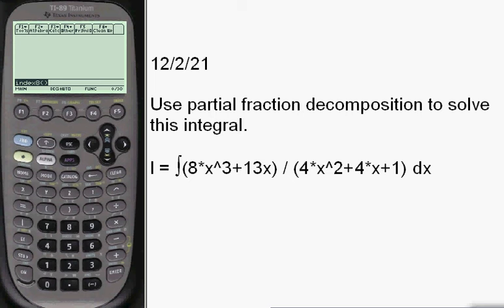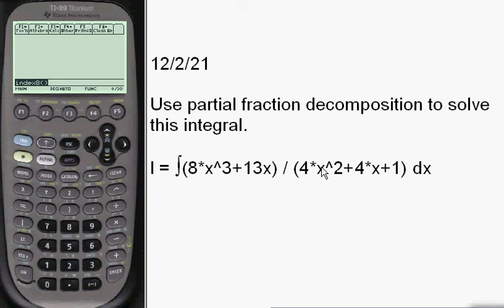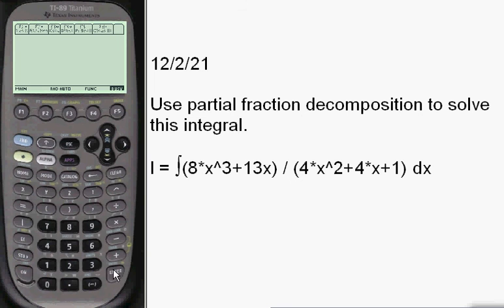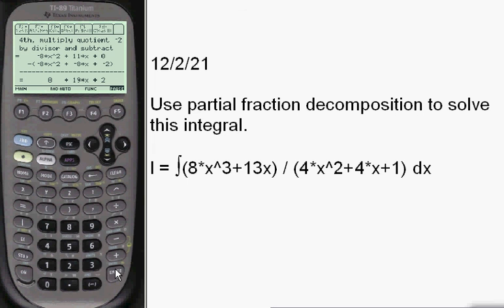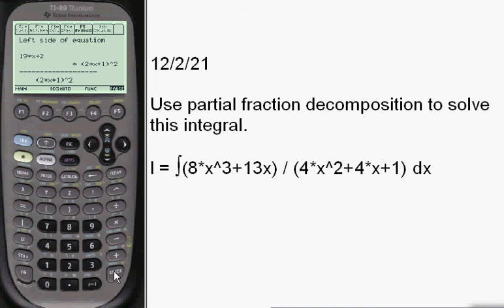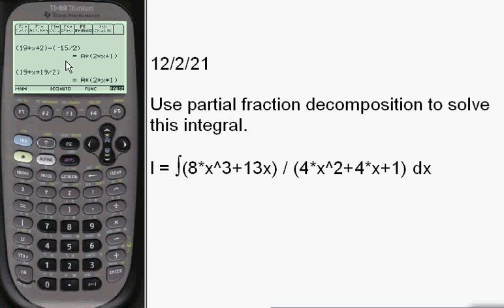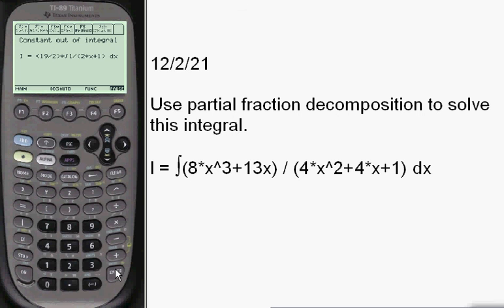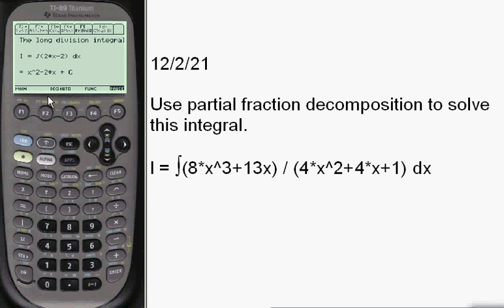Partial Fractions, Long Division, ∫ (8*x^3+13*x) / (4*x^2+4*x+1) dx